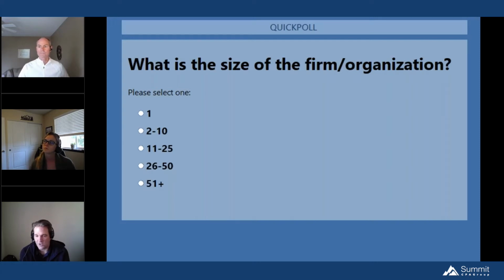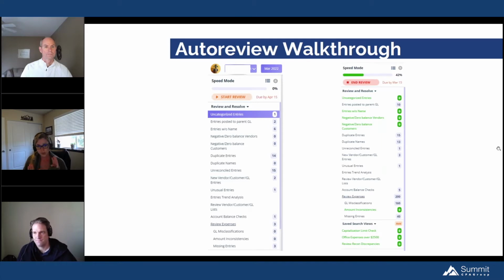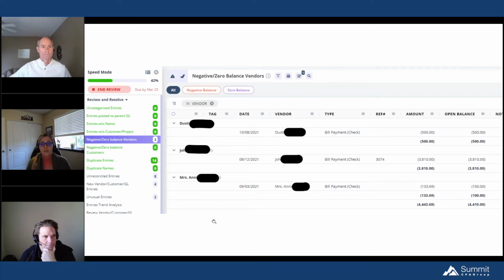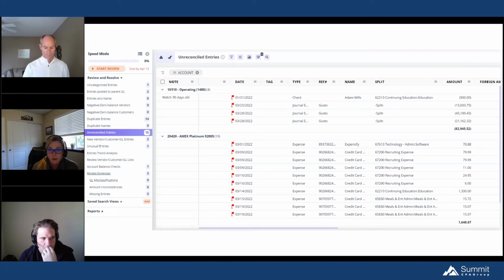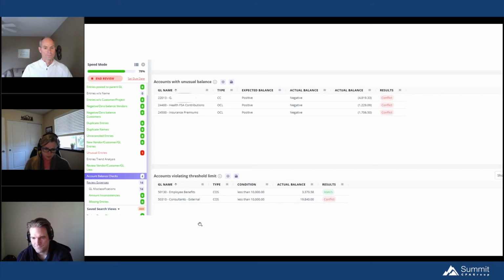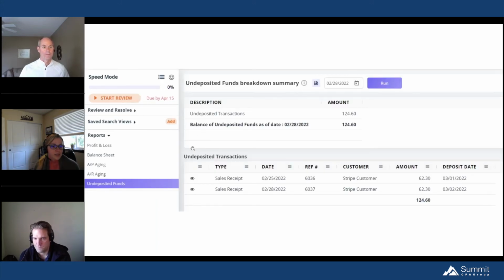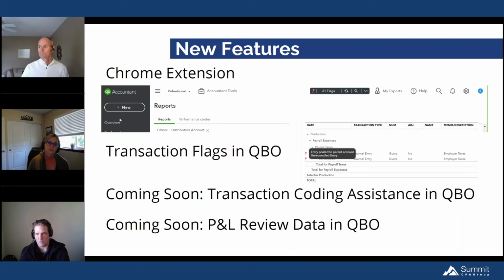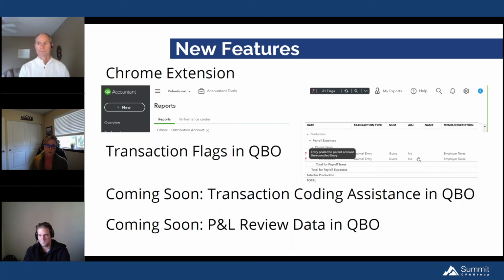Using Autoreview to Streamline the Financial Review Process in QBO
In this webinar, Jamie Nau on behalf of Lydia Rapp and Alyssa Colf of Summit CPA Group will discuss Xenett Autoreview, which is a tool designed for accountants that simplifies, streamlines and automates the Financial Review Process for QuickBooks online. You’ll learn about the benefits of the tool, a high level overview of how Summit CPA uses the tool, and how to roll it out to your team.

Instructors:
• Lydia Rapp, Account and Project Manager at Summit CPA Group
• Alyssa Colf, Senior Accountant at Summit CPA Group

Facilitated by Tom Wadelton, CPA - Virtual CFO at Summit CPA Group

Learning objectives:
• Discover Xenett Autoreview as a resource for streamlining and automating the Financial Review Process.
• Understand the difference between Autoreview and QBO Books Review.
• Learn how to use Autoreview.

Designed for:
• CPA firm owners who want to improve the process at their firm.
• Accountants who want to improve their month-end close review.
• Accountants who want to optimize their basic bookkeeping.